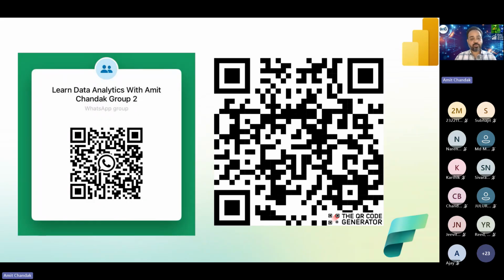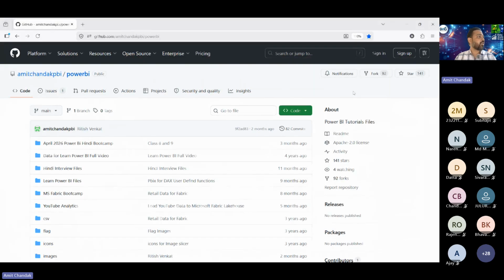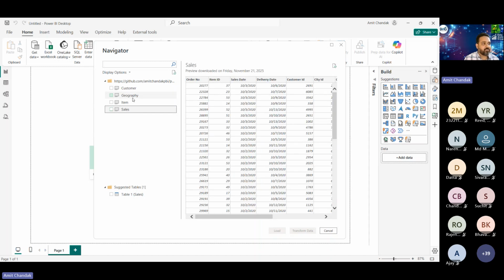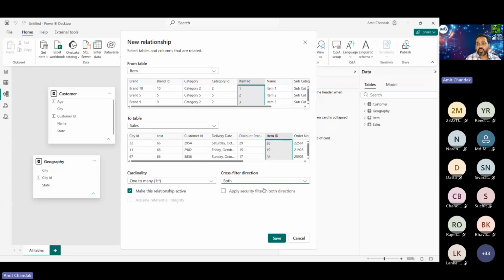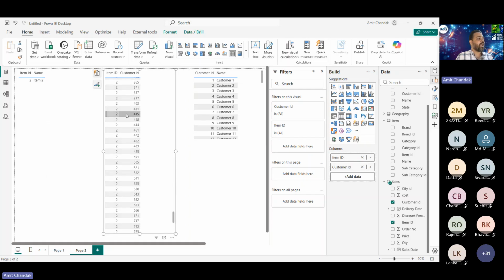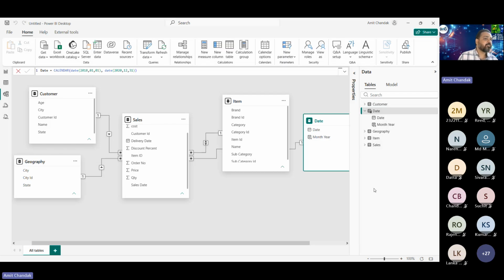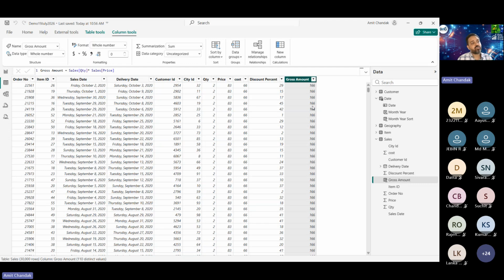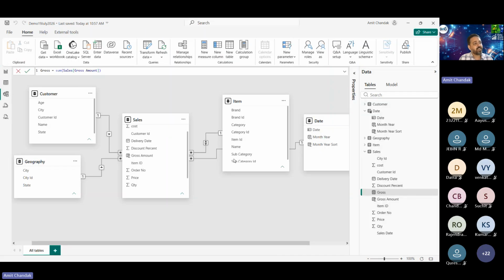Data Analytic Group Global Fabric Data Days PL 300 Power BI Data Analyst Associate Amit Chandak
Session 2:
Join the Data Analytic Group (DAG) for a full-day, structured study group designed to help you prepare for the PL-300: Microsoft Power BI Data Analyst certification exam. Learn directly from experienced community speakers across five focused sessions covering every major exam domain — from foundational concepts to final exam-day tips.

Agenda (IST):